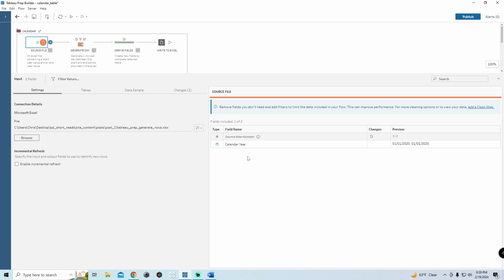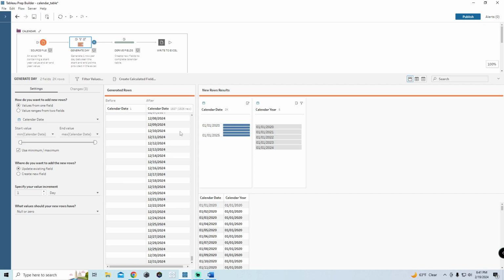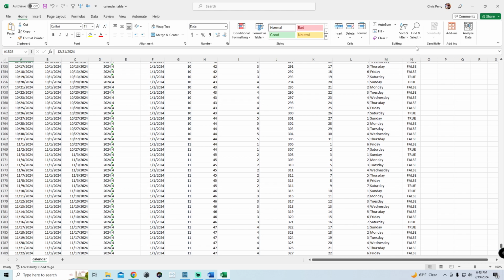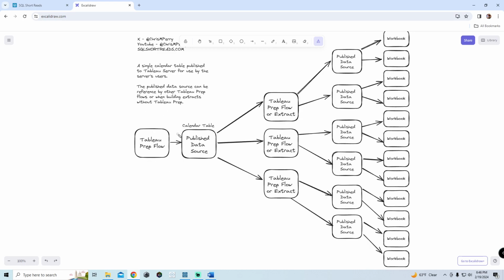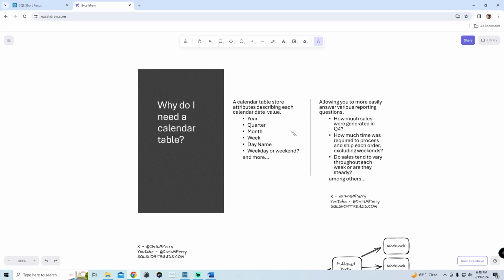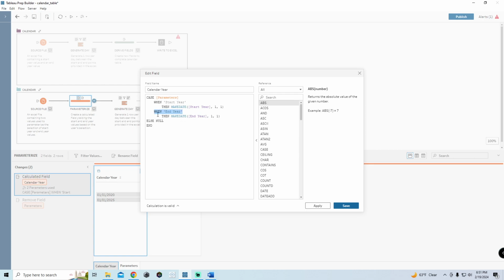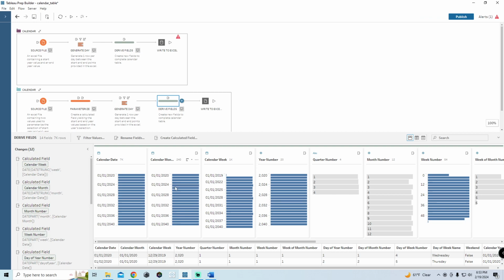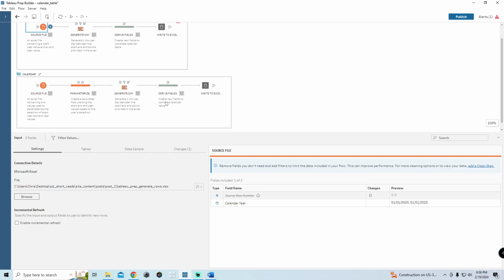Generating a Calendar Table with Tableau Prep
In this video, I demonstrate how to build a published data source that will serve as a calendar table using Tableau Prep a single excel file. A database is not required.